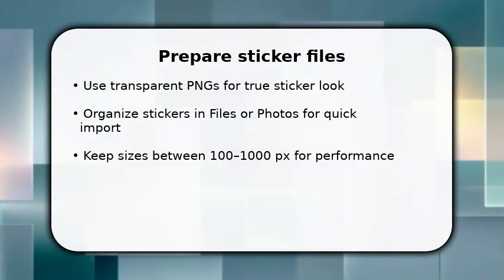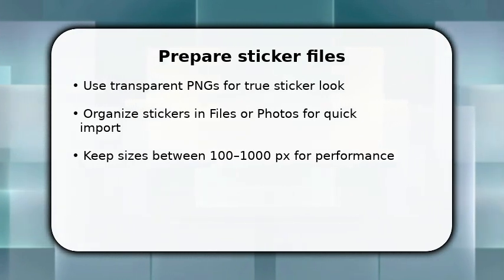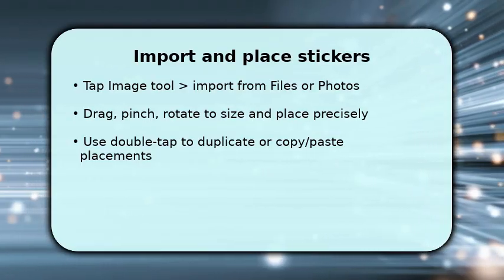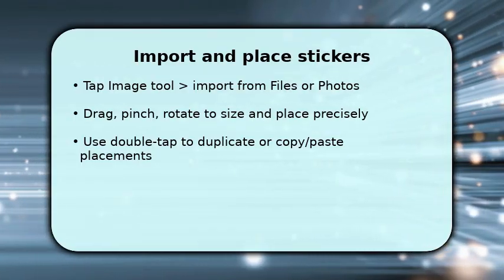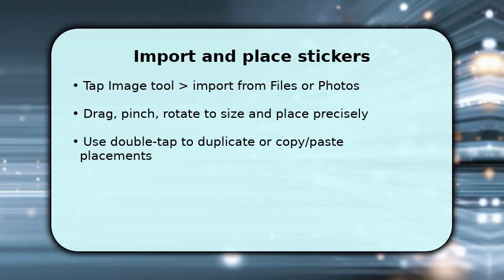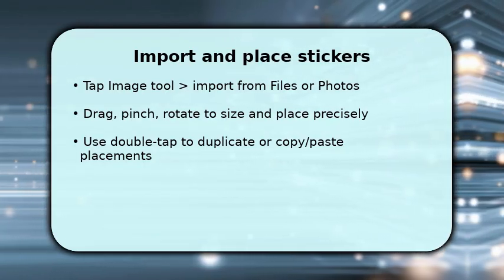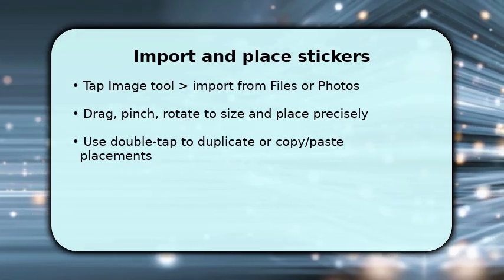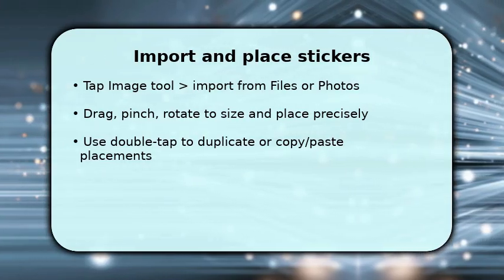How to Use Stickers on Notability (only Way)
Discover the exclusive method to enhance your Notability experience by using stickers. This video guide takes you through each step, ensuring a personalized and fun way to interact with digital notebooks.